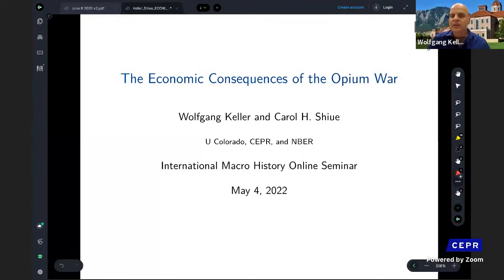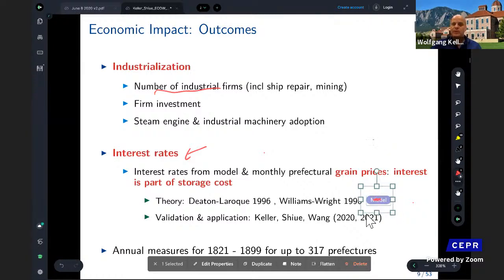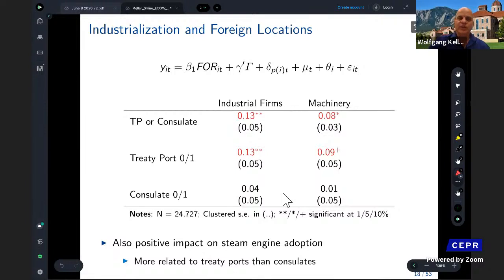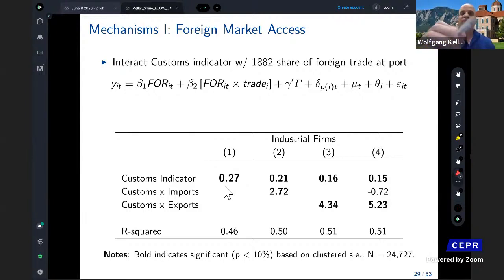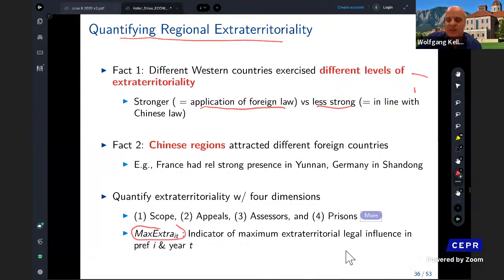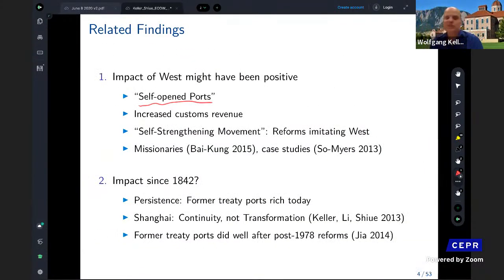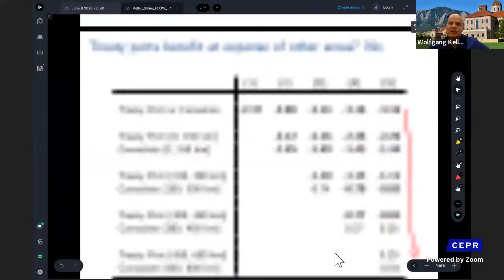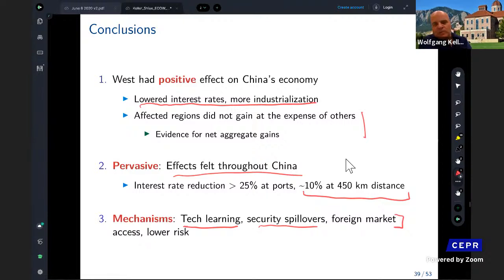The Economic Consequences of the Opium War